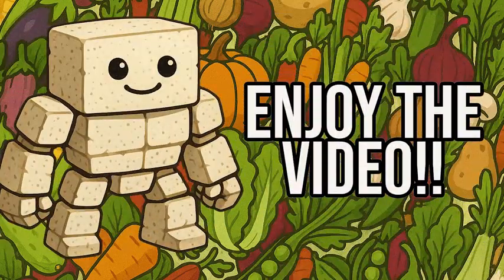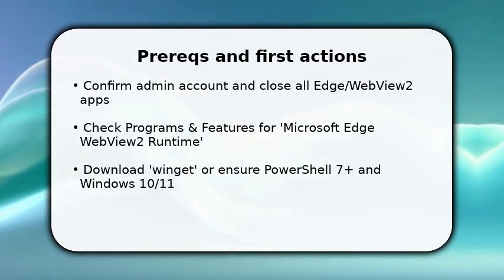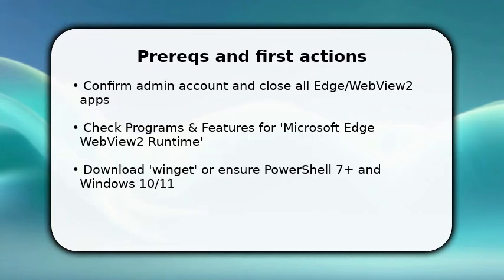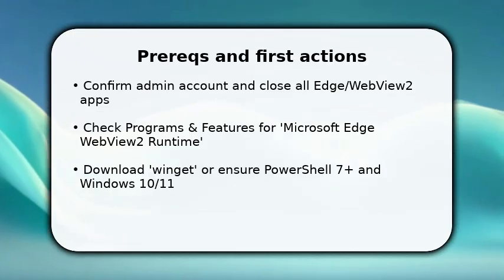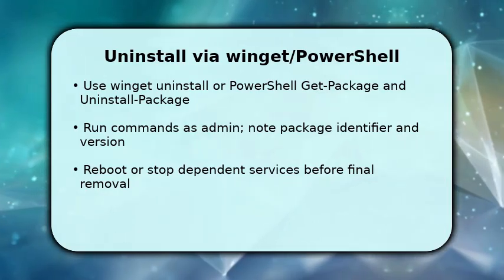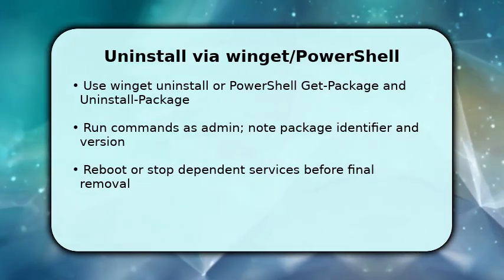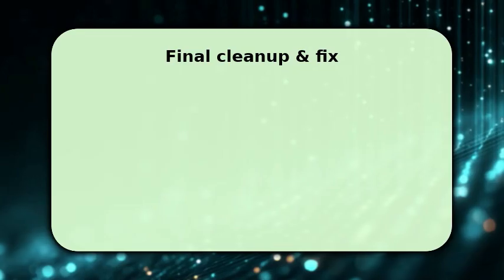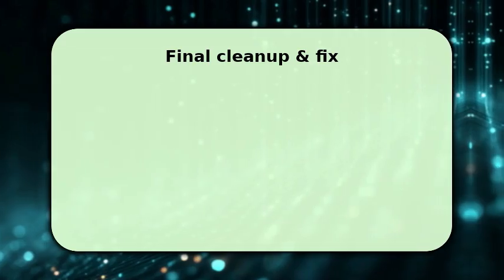How to Remove Microsoft Edge Webview2 Runtime (only Way)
This video provides a step-bythy guide on how to remove Microsoft Edge WebView2 runtime, addressing common issues and offering troubleshooting tips for users facing difficulties with this process. The tutorial is intended for tech enthusiasts or developers who need assistance in managing browser components.